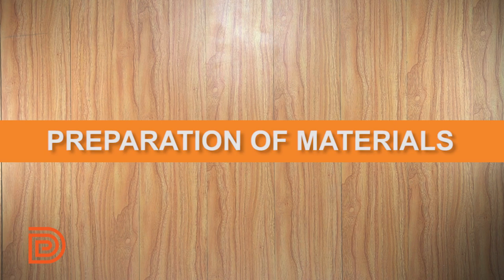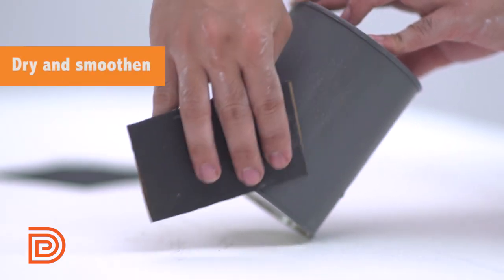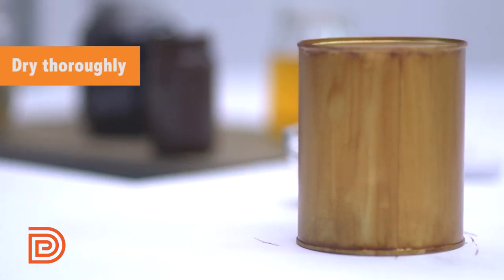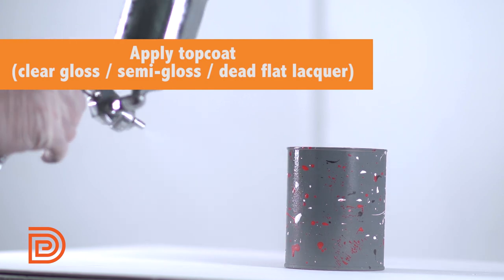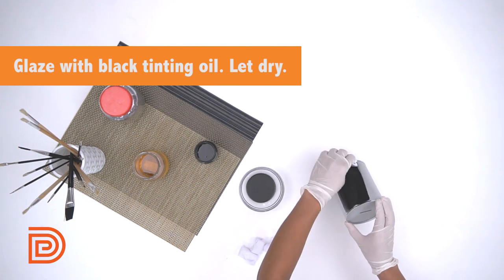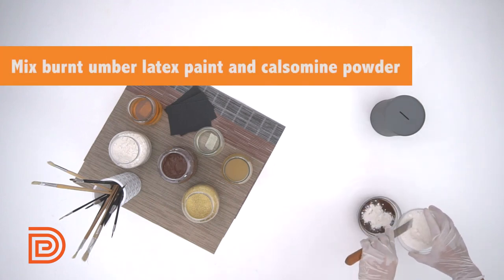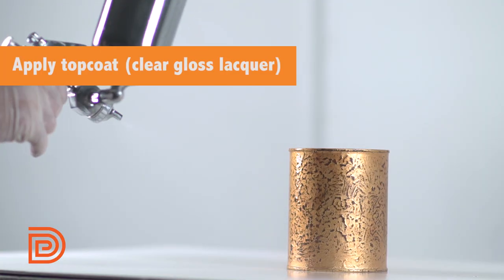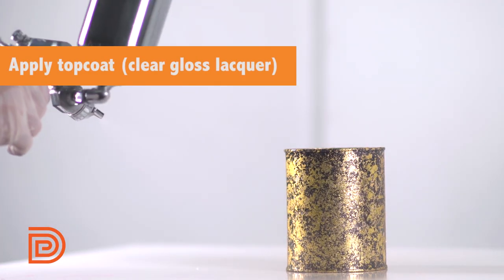The Workshop: Finishing on Metal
Finishes use colors, patterns and textures to decorate any surface and enhancing the appearance of an object.

In this episode of The Workshop, learn the step-by-step process in applying decorative finishing techniques on metal-based objects.